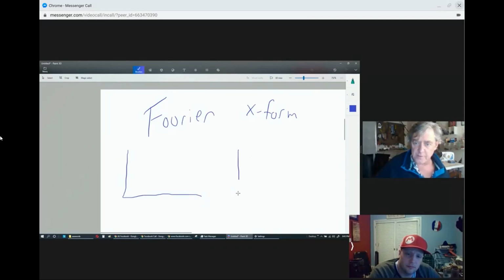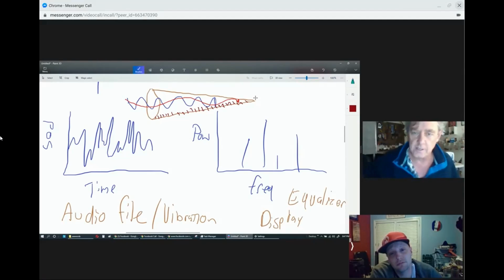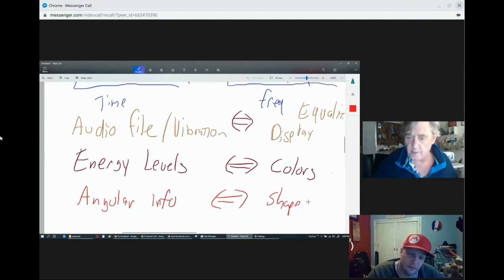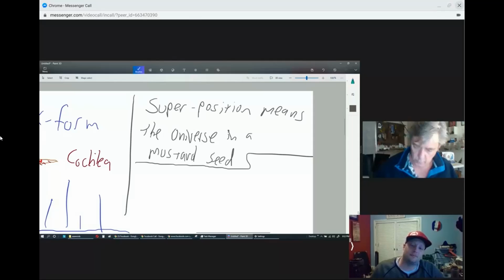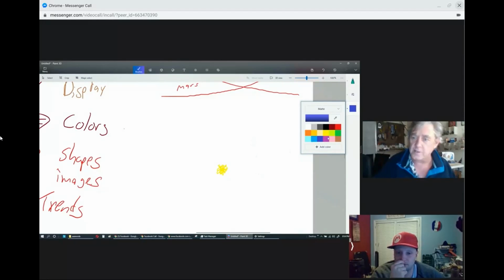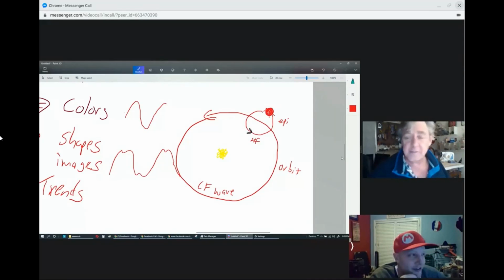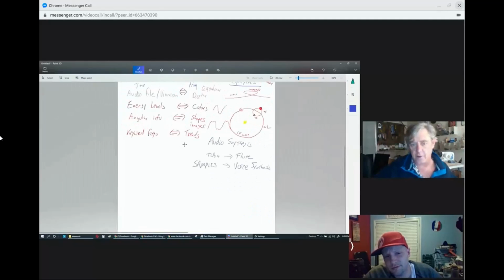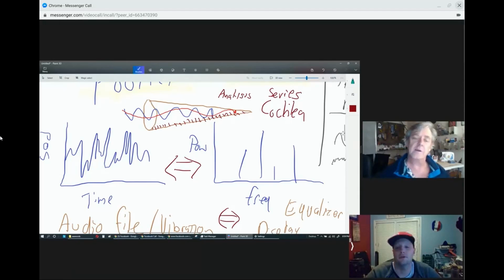Maq & Mack Unpack - Fourier Epicycles, Transforms and Analysis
This was originally part of a live broadcast, here's the original long discussion:

You can also meet us in our political philosophy group on facebook. Free speech rules, there, so Caveat Emptor!